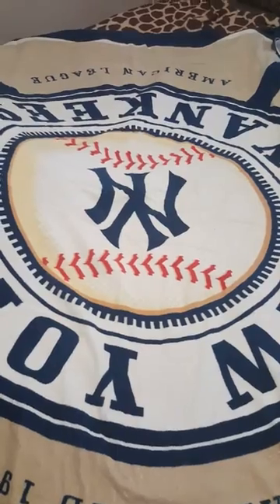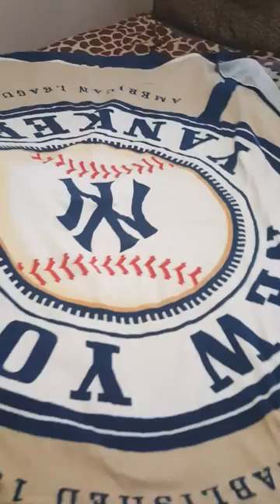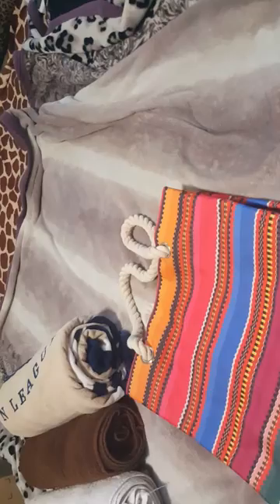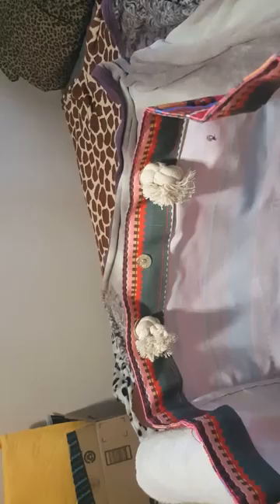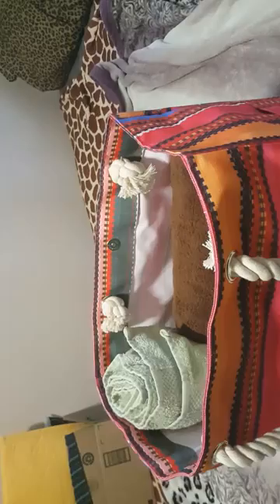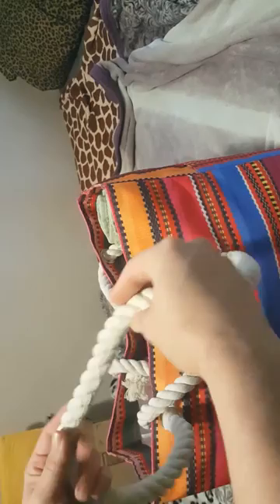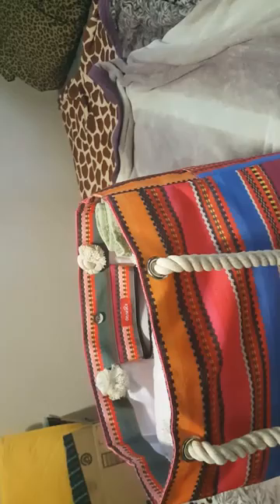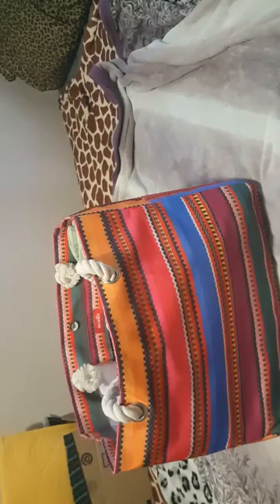Baja Beach Bag waterproof Canvas Tote - Large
Gorgeous and gigantic.  Check out the video for how much actually fits in there